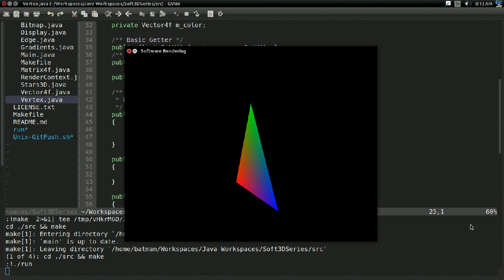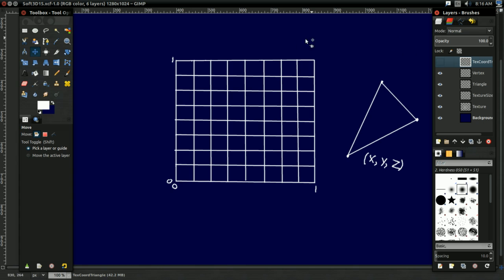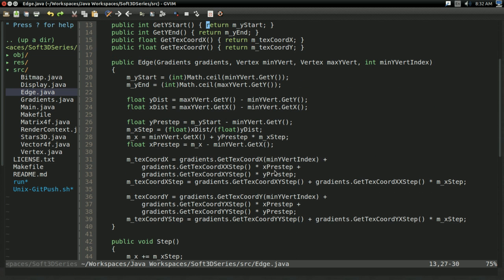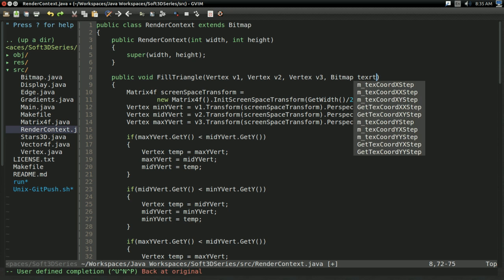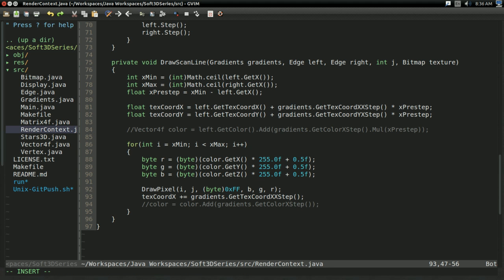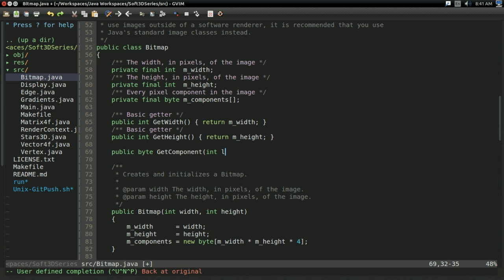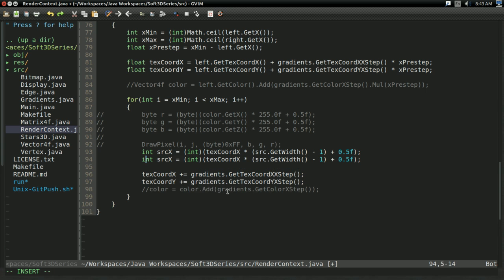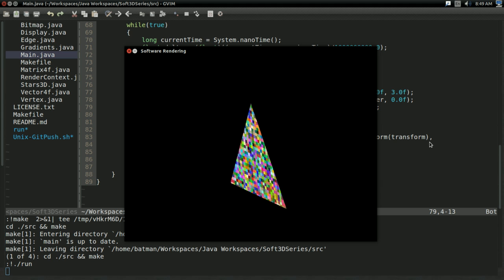#15 3D Software Rendering Tutorial: Texture Mapping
In this video, we use our interpolation system to implement a basic, affine texture mapper.